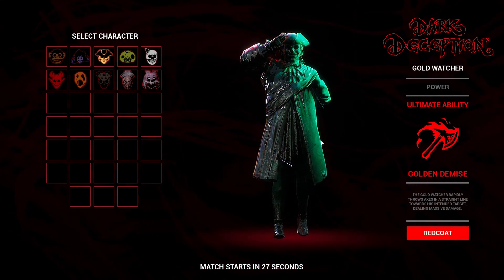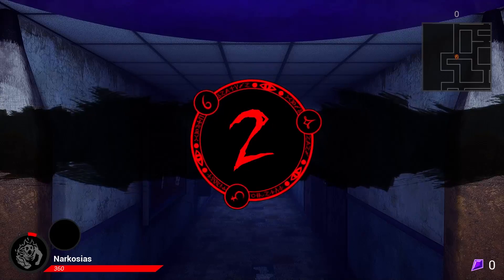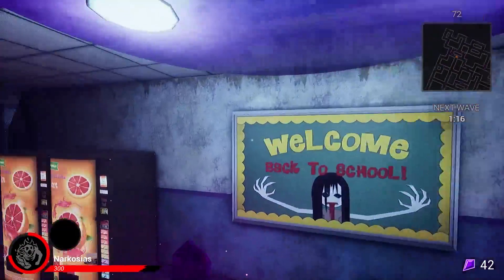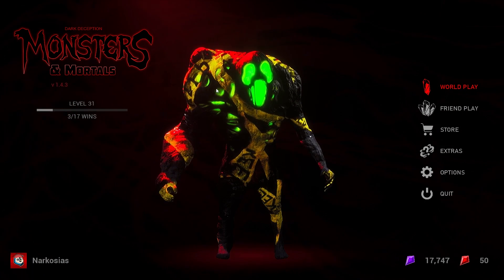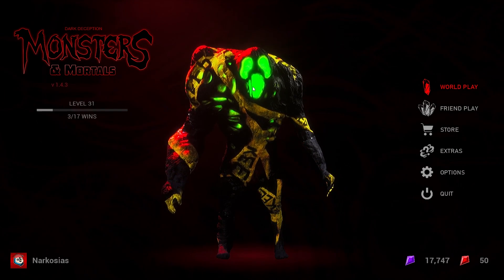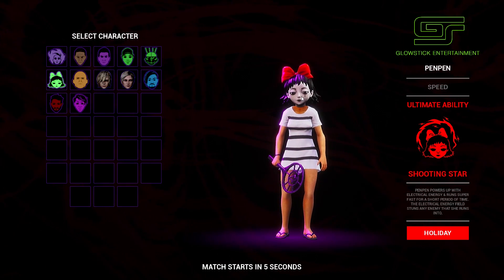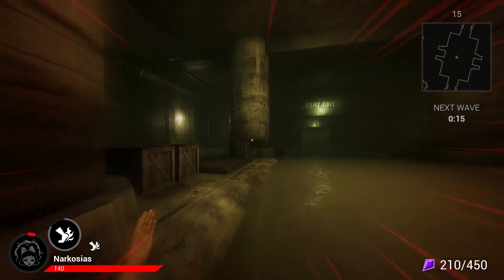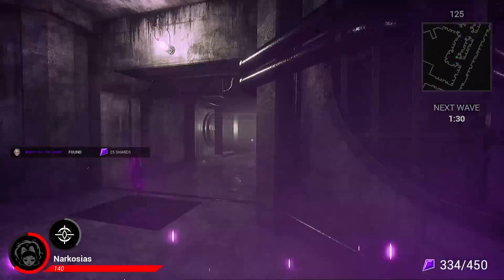Everything new in Overhauled Mod V2 - Dark Deception Monsters and Mortals First Mod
See ya